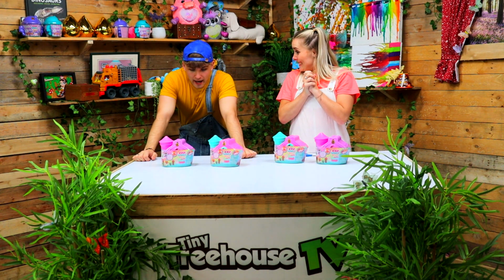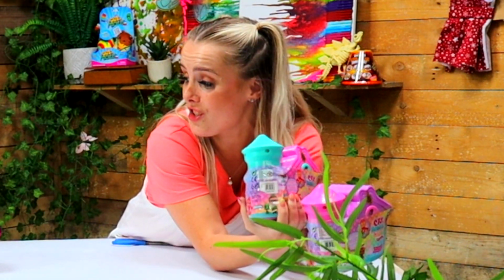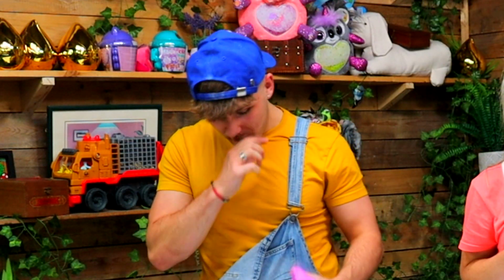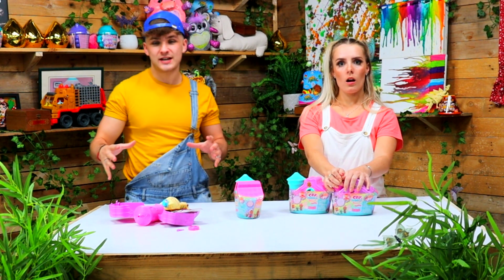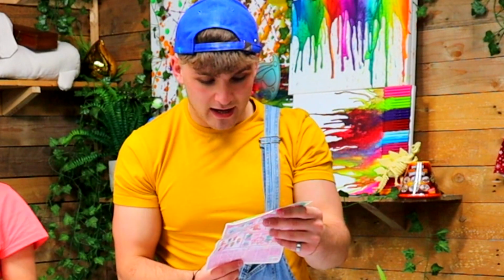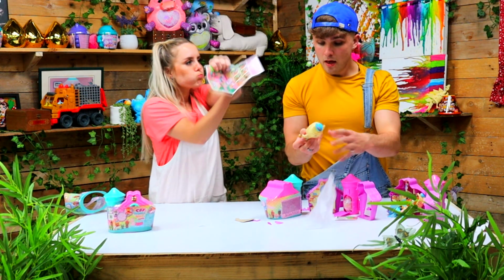CRY BABIES MAGIC TEARS STORYLAND STORY HOUSE OPENING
CRY BABIES MAGIC TEARS STORYLAND STORY HOUSE OPENING crybabies crybabiesmagictears crybabiesstoryland dolls for Tiny Treehouse TV @IMCToysOfficial

Welcome back to Tiny Treehouse TV. We will be unboxing more cry babies magic tears toys but this time the icy world keep me warm and dinos edition. Also coming very soon is the bloopies fairy edition dolls. Today we have got the storyland houses not the dress me up edition. We are looking for the rare chase character Claus.
If you're looking for cry babies magic tears full episodes then go and checkout the kitoons in english kitoons en espanol, kitoons in italiano channels. Other channels include Kitoons Play, Kitoons en Français and Kitoons em Português. That's for if you want the cartoons for kids and full episodes. We are unboxing the dolls and playing with the toys.

Chapters
00:00 Intro
00:13 Keep your eyes peeled for the treasure hunt treasure boxes
00:30 look at the house
00:56 Whoops
01:07 How to open the house
01:25 Martin
01:57 Long Dog to spot
02:20 Who you can collect baby names
02:35 Scarlet and Kira
02:45 Claus and wren
02:55 Pinnochio and Crik
03:40 Piggy and Bowie
04:10 Time for the treasure hunt